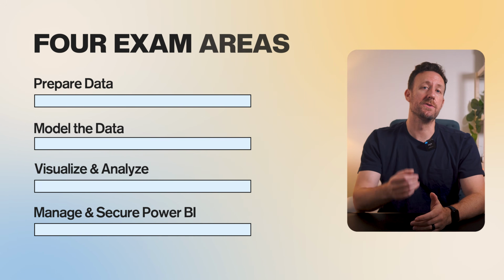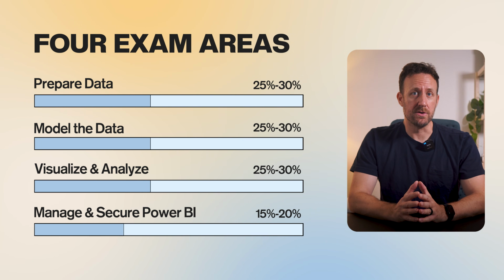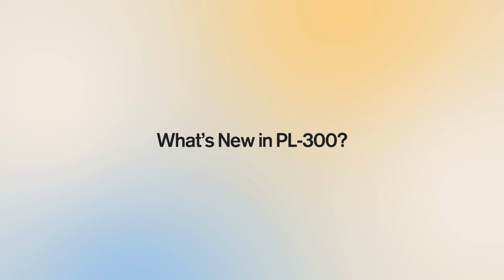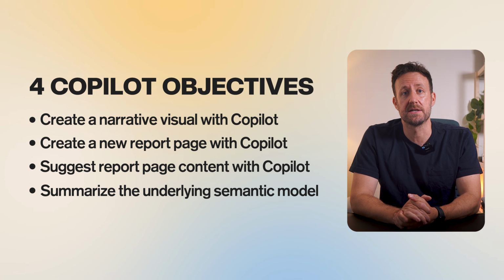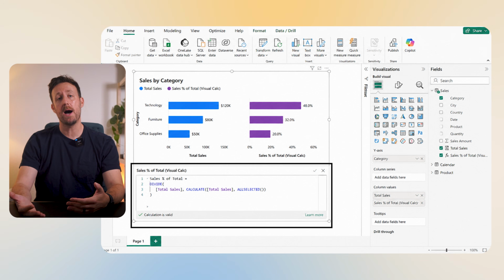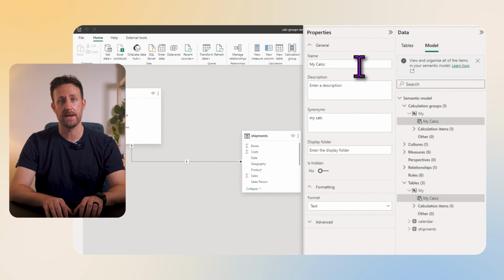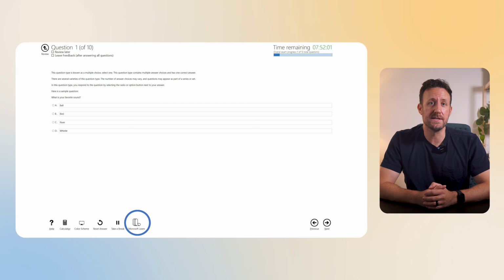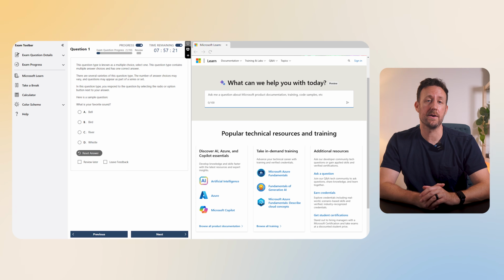it’s boring but here’s how to pass PL-300 Power BI exam (+NEW insane update⚠️)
Best course to prepare for the Power BI PL-300 certification

Microsoft updated the skills measured on the PL-300 exam on April 20, 2026, so I'm breaking down everything that's changed since my last guide. I cover what's new (Copilot, DirectLake, visual calculations, calculation groups, and DAX query view), what the exam is actually like including the Microsoft Learn trap most people don't know about, and the exact four-week plan I'd use to prepare for it today. If you're studying from an older course or guide, you're prepping for a version of this exam that no longer exists.

CHAPTERS
00:00 - Why the PL-300 Needed an Update
00:52 - What the PL-300 Is and What Changed
04:17 - DataCamp Integration
05:52 - What the Exam Is Actually Like
08:44 - How I'd Prepare for It
11:13 - Recap and Certification Renewal